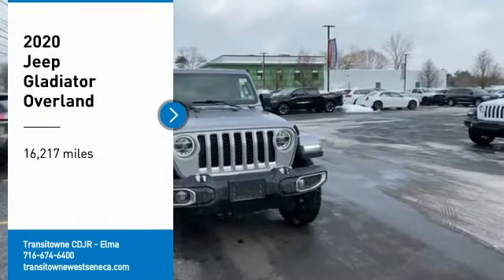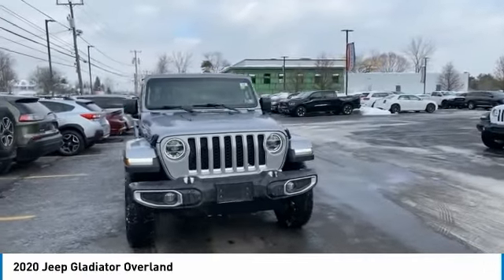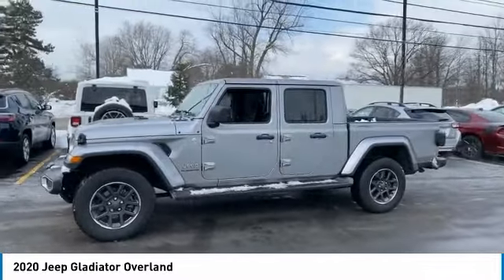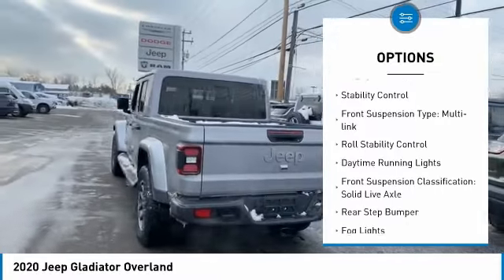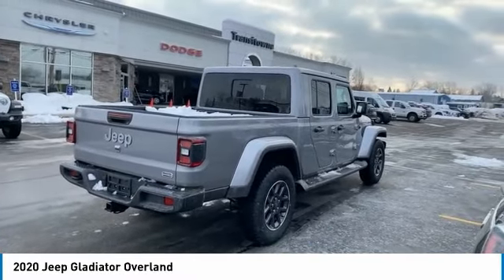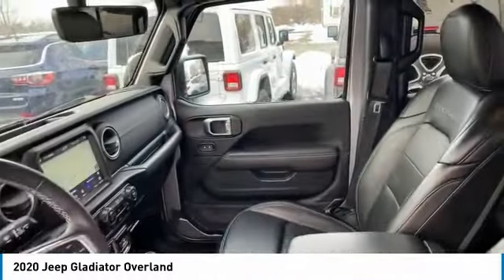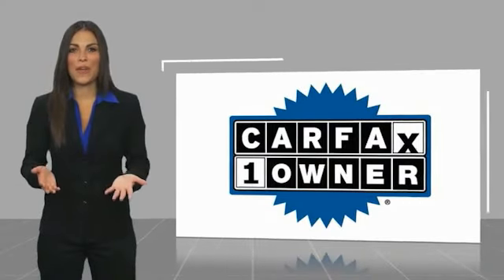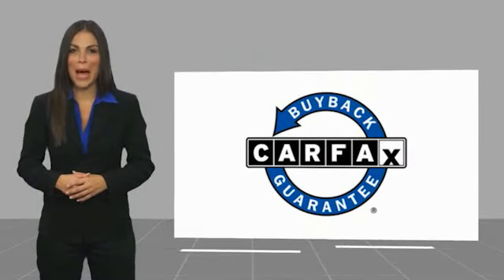2020 Jeep Gladiator Elma NY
2020 Jeep Gladiator available in West Seneca, NY at Transitowne Jeep Chrysler Dodge RAM. Servicing the Elma, Orchard Park, Cheektowaga, Hamburg, Lancaster, NY area.

2020 Jeep Gladiator - Stock #: E8284P - VIN#: 1C6HJTFG9LL116328